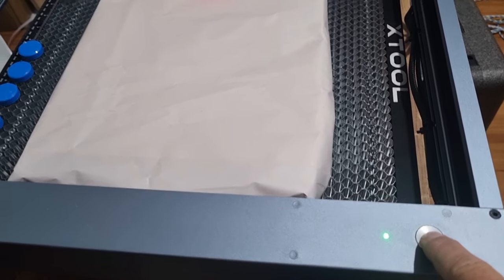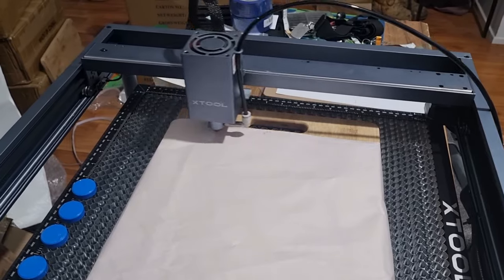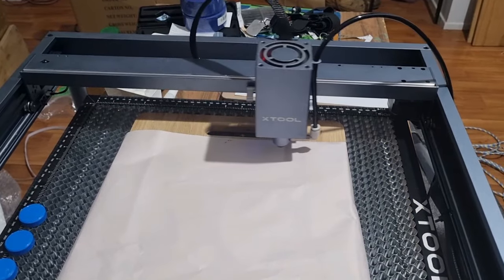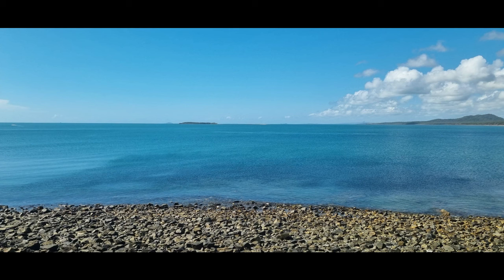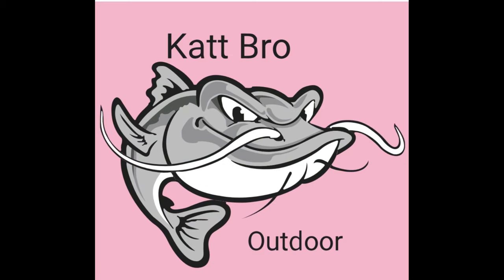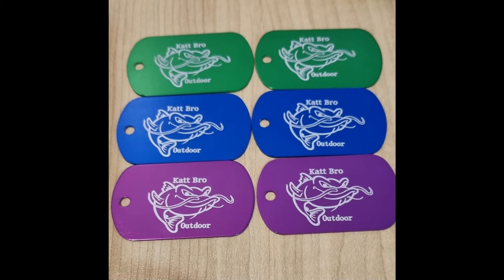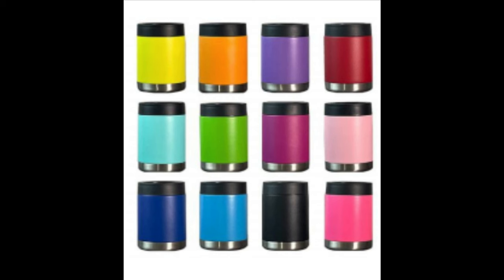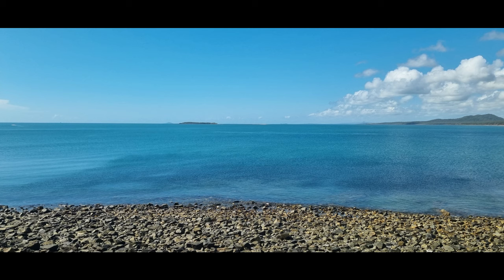XTool D1 Pro 20w Laser Engraving, Bamboo Cutting Board, Wooden Spoons.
Katt Bro Outdoor is based in Queensland, Thank you for watching this video, and don't forget to share, like, and subscribe (X Tool D1 Pro 20w Laser Engraving, Bamboo Cutting Board, Wooden Spoon 2023). Created with Filmora 11 by Katt Bro Outdoor.

Katt Bro Outdoor has a Containers for cash number If you would like to donate some money that way c10459193 every little bit helps, thank you, Queensland Australia.